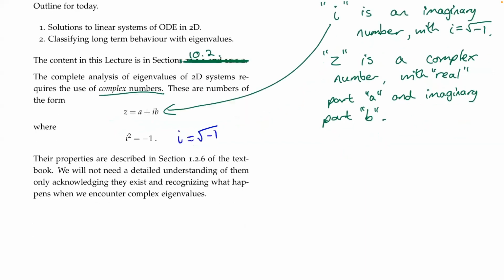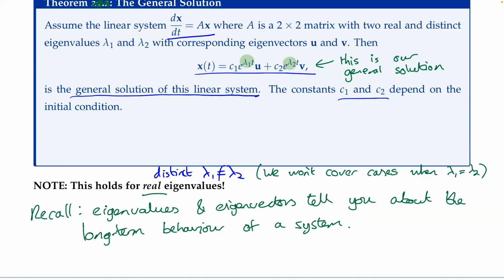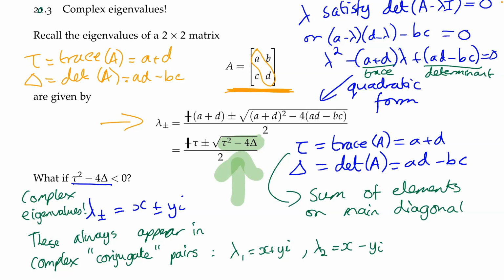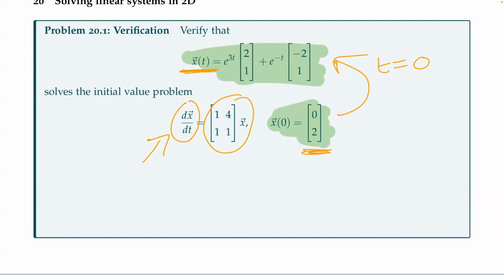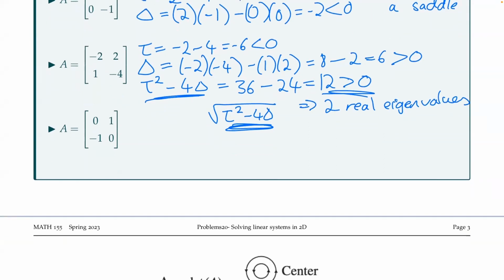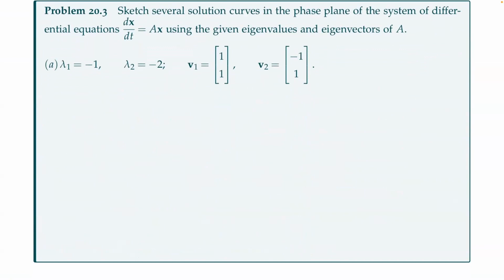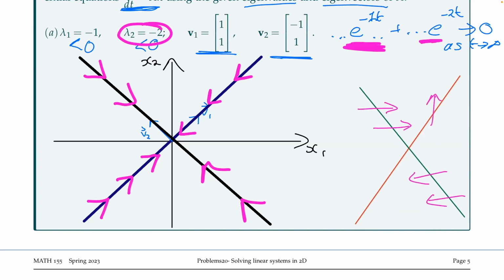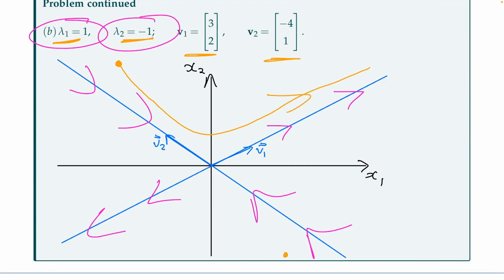MATH 155 - Problem class 20 - Linear systems of ODEs ctd (Spring 2023)